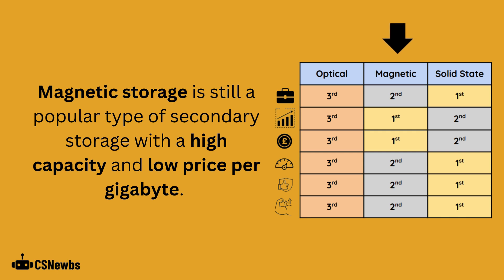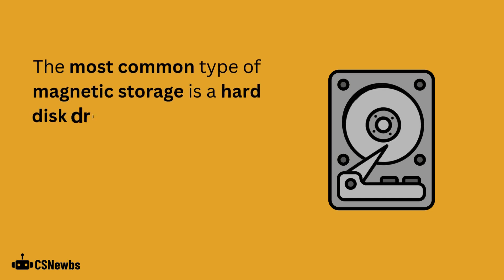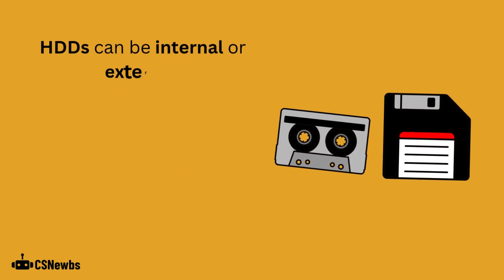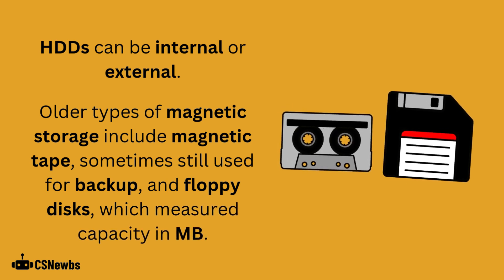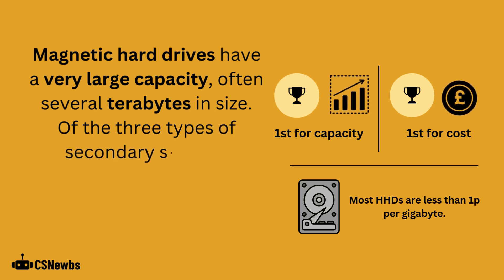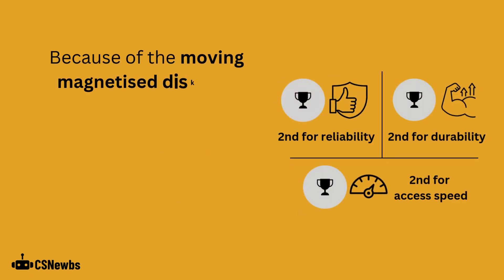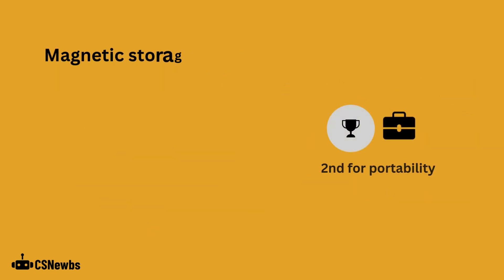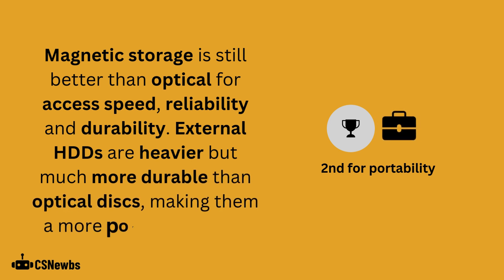Magnetic Storage | 2.2 | OCR GCSE Computer Science | J277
An explanation of magnetic storage, including its key characteristics.

This video is based on the OCR J277 Computer Science specification. The topic is 1.2.2 Secondary Storage from Paper 1.